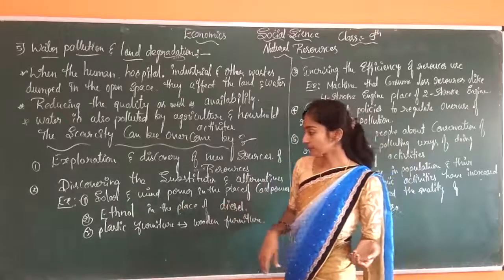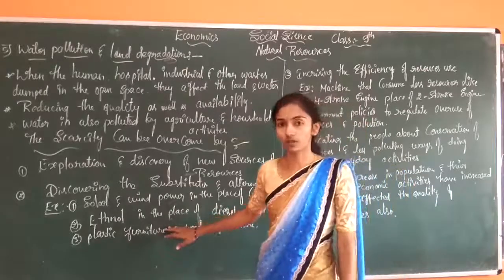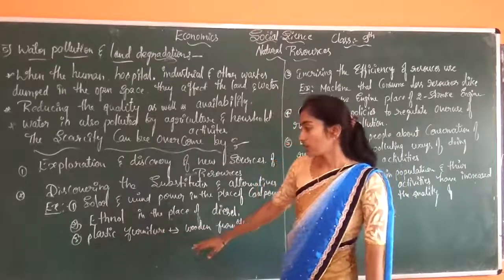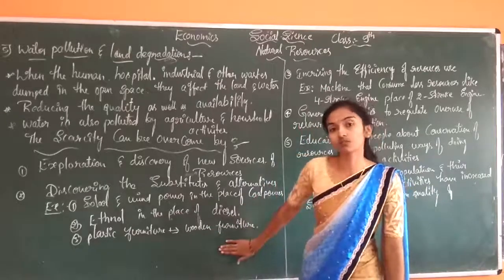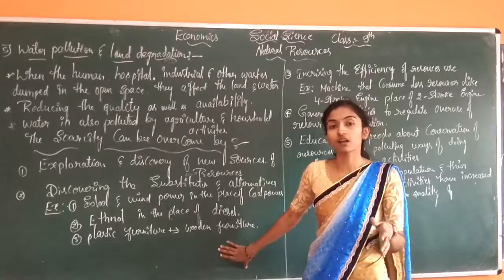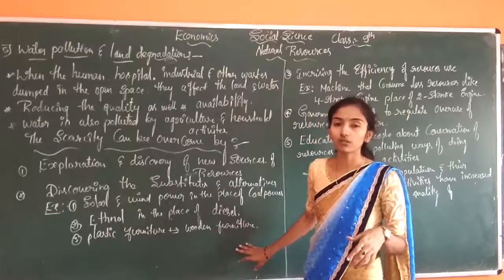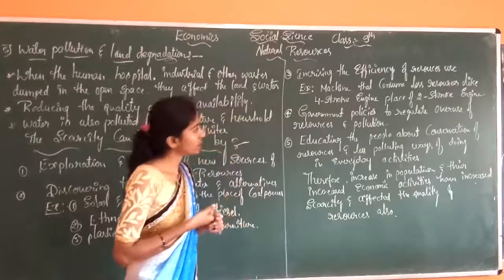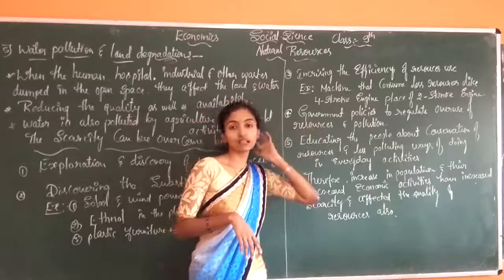9th-social science -chapter-Natural resources (part-2) SGHS Sanihalli